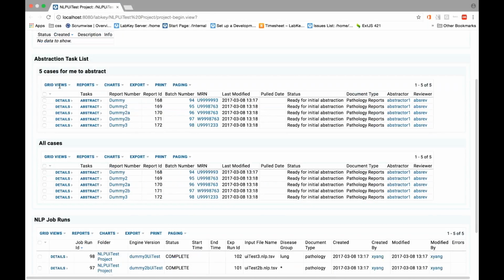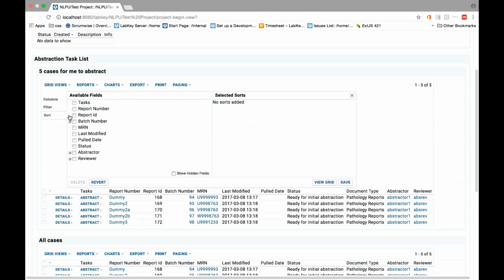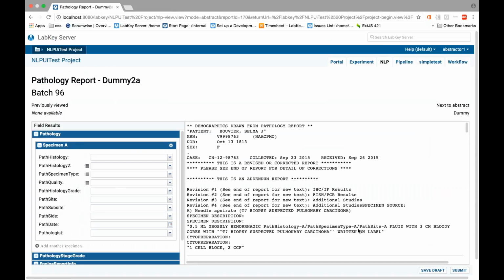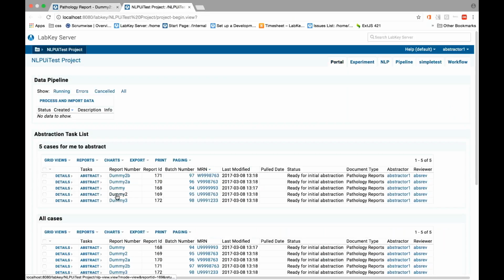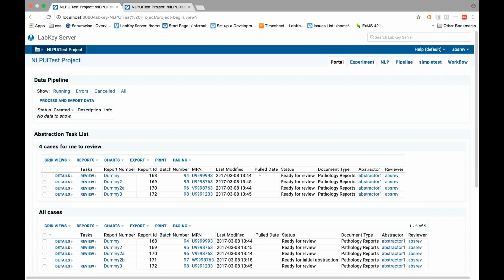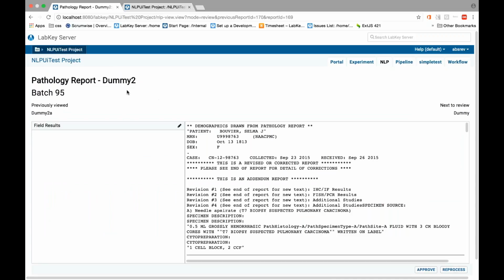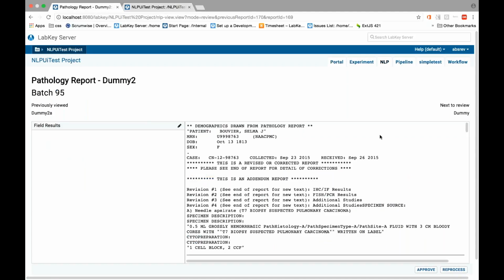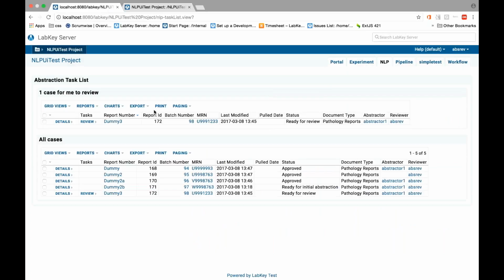LabKey Server v17.1 - Abstraction Auto Advance to Next Case